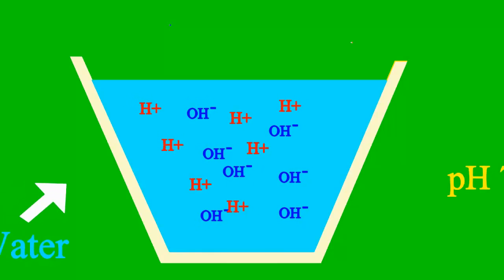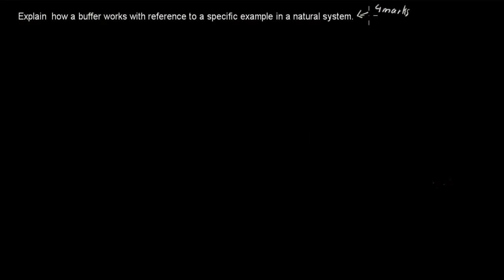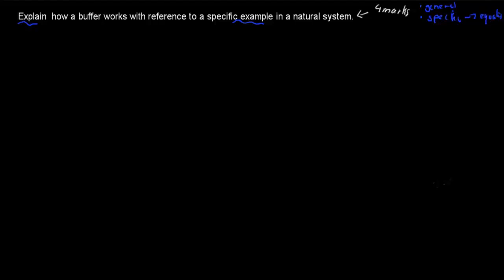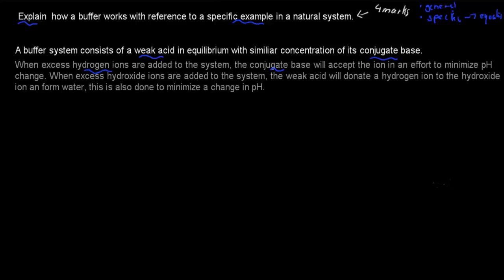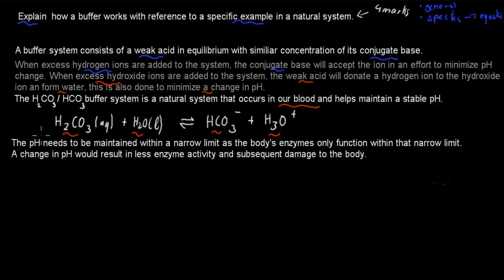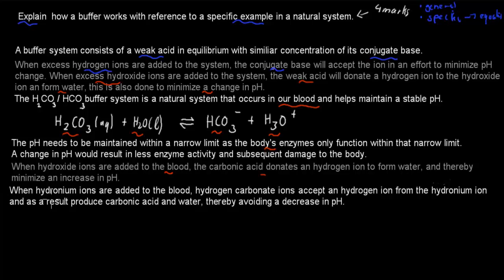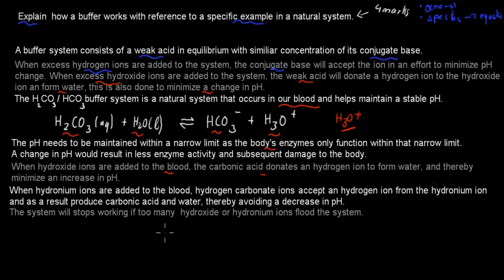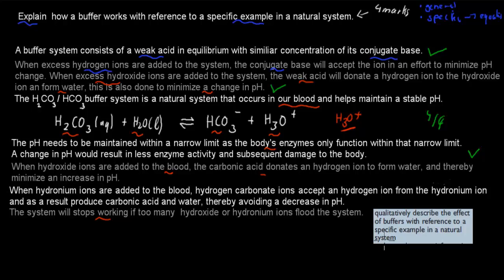Q6. HSC question ( Theory of acids and bases chapter)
Covers a past HSC exam question of the theory of acids and bases chapter of the acidic environment module